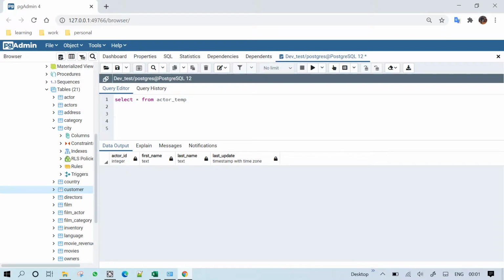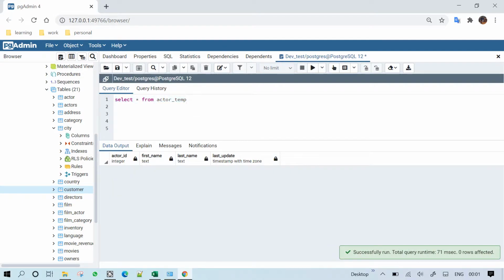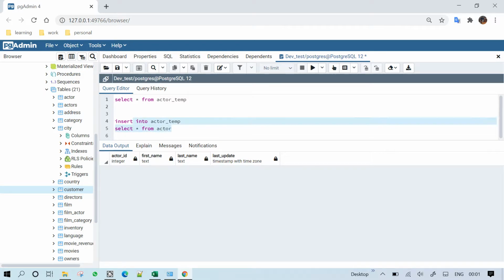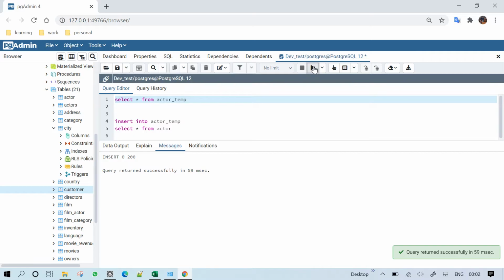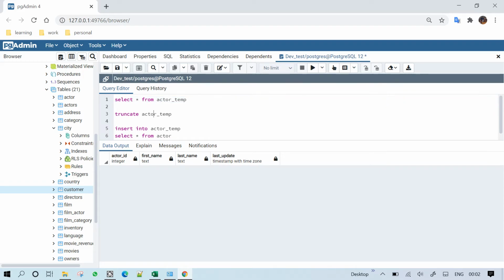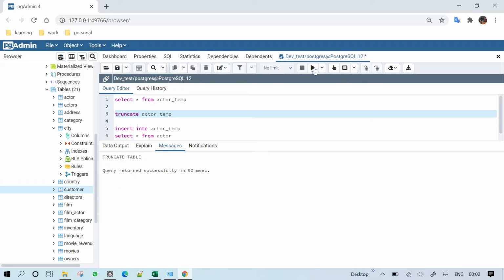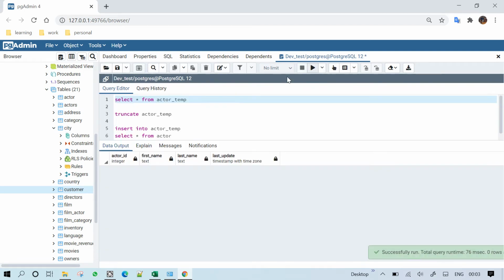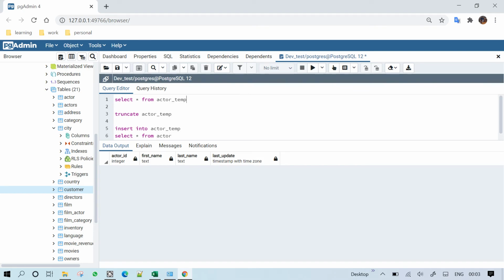5. How to Truncate table | The TRUNCATE TABLE Command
In this tutorial we'll see how we can use the Truncate Command to empty a table without harming its structure.